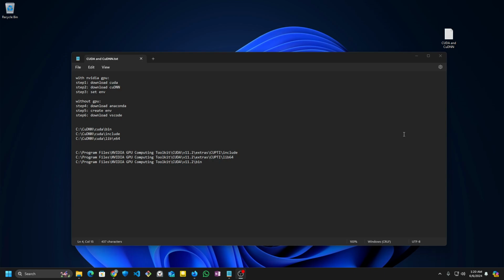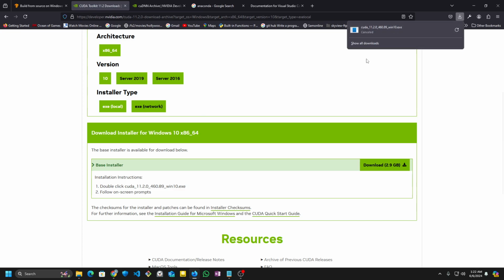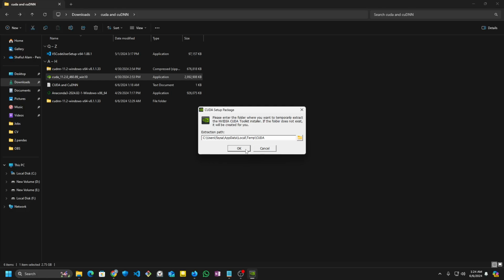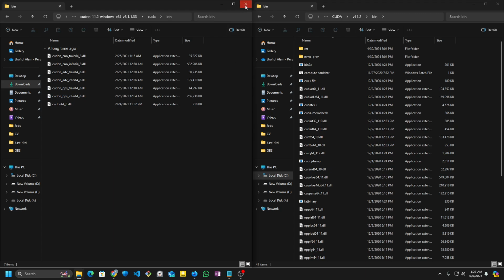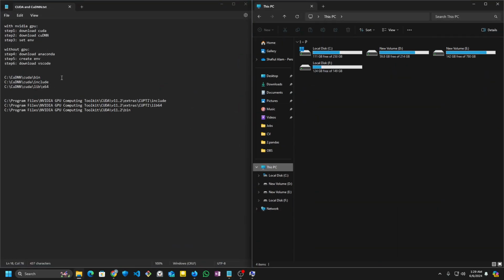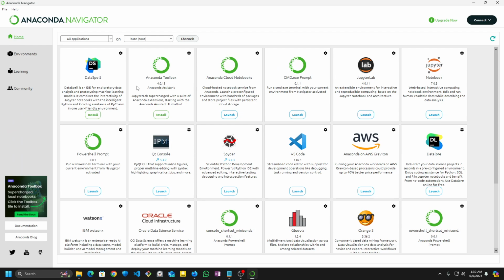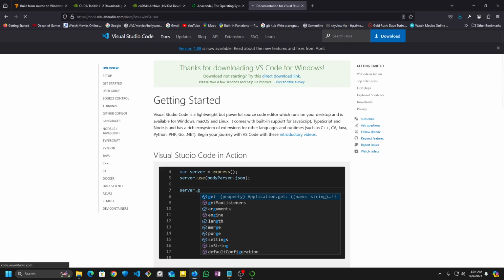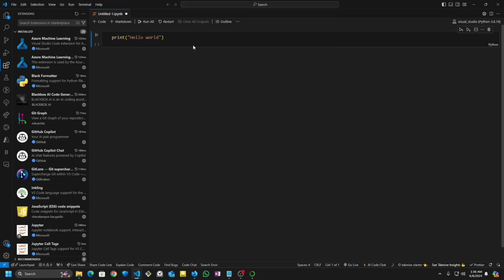Setting Up VS Code with Anaconda Environment | Jupyter Notebook in VS Code Tutorial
Welcome to @CodeForgeGrowth! In this video, I’ll guide you through the process of setting up Visual Studio Code (VS Code) to work seamlessly with an Anaconda environment and Jupyter Notebook. Whether you're a data scientist, developer, or student, this setup will enhance your productivity and streamline your workflow.